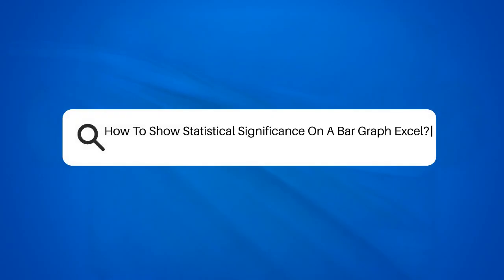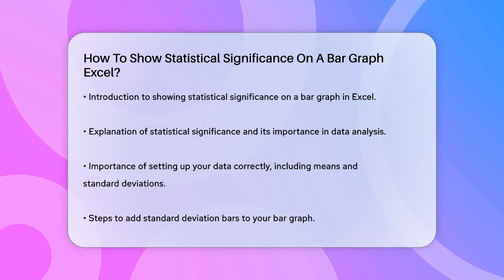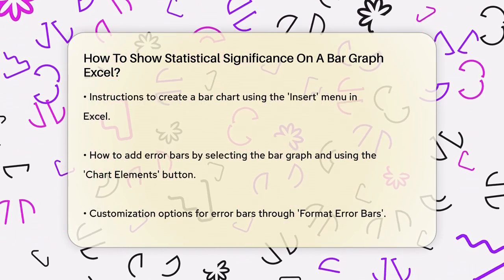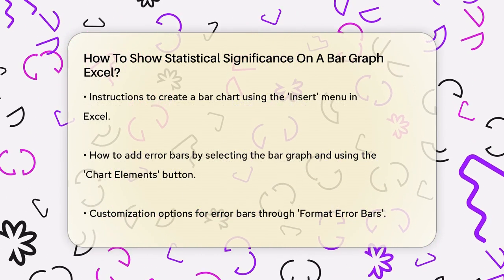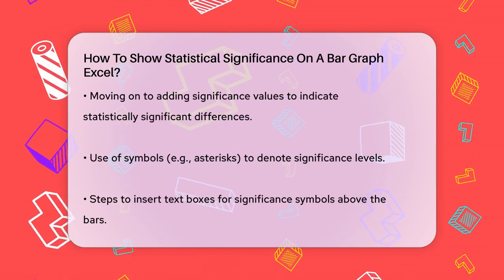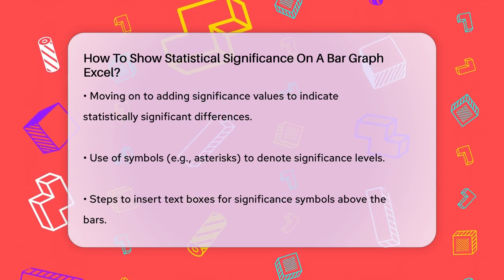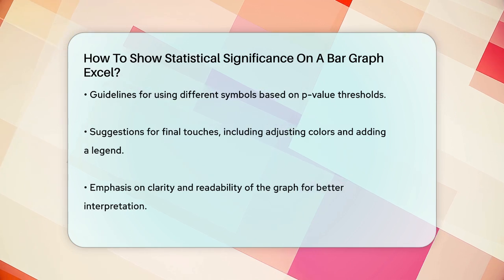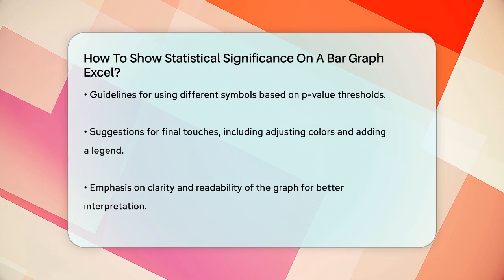How To Show Statistical Significance On A Bar Graph Excel? - The Friendly Statistician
How To Show Statistical Significance On A Bar Graph Excel? In this informative video, we’ll guide you through the process of displaying statistical significance on a bar graph using Excel. Visualizing data effectively is essential for conveying your findings clearly. We will cover the importance of statistical significance and how to represent it accurately in your graphs. You’ll learn how to set up your data correctly, including mean values and standard deviations, which are fundamental for creating informative visuals.

We’ll show you how to incorporate standard deviation bars into your bar graph, enhancing your data presentation. By adding error bars, you can visually communicate the variability in your data, making it easier for viewers to interpret your results. We will also explain how to add significance values using symbols, allowing viewers to quickly identify which differences between groups are noteworthy.

Additionally, we’ll discuss best practices for using different symbols to represent varying levels of significance, ensuring clarity in your visual representation. Finally, we’ll touch on ways to refine your graph's appearance, including color adjustments and labeling. This video is perfect for anyone looking to improve their data visualization skills in Excel.